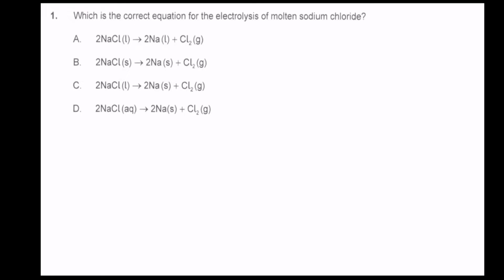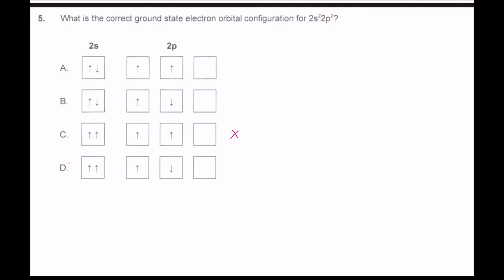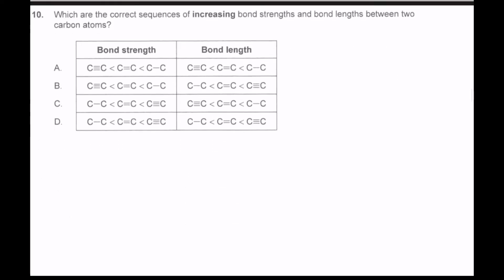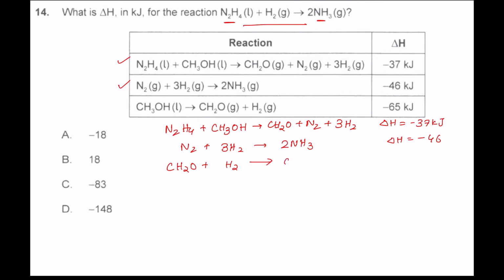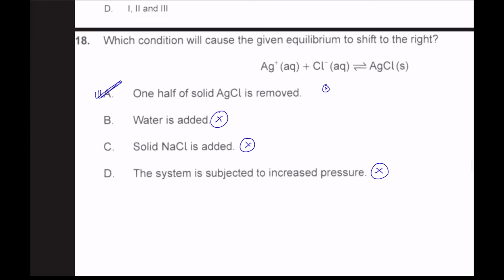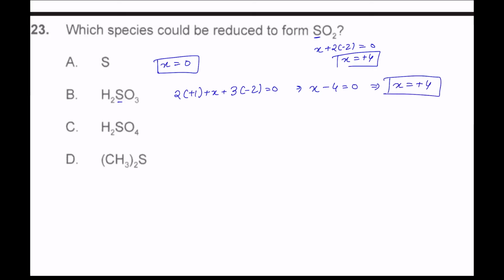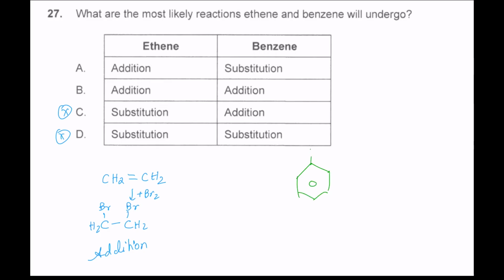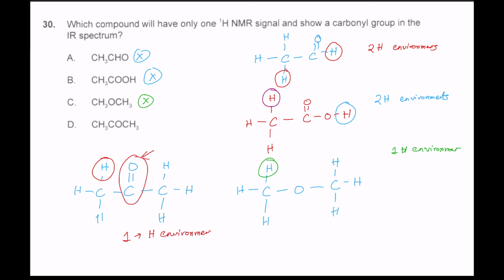IB Chemistry SL Paper-1 May 2023: Step-by-Step Solutions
In this video, I have solved all the questions of the IB Chemistry (Paper 1 SL) for the May 2023. I have tried to explain the solutions in the most accurate method possible. As the official markscheme isn’t out yet, there might be some ambiguity in the answers.

TIMESTAMPS

0:00 Question 1
0:50 Question 2
1:46 Question 3
4:03 Question 4
4:45 Question 5
5:34 Question 6
6:17 Question 7
8:01 Question 8
9:14 Question 9
9:50 Question 10
10:21 Question 11
11:06 Question 12
12:22 Question 13
13:42 Question 14
15:44 Question 15
16:02 Question 16
18:01 Question 17
18:50 Question 18
20:05 Question 19
21:40 Question 20
22:35 Question 21
23:20 Question 22
24:02 Question 23
25:12 Question 24
26:20 Question 25
28:03 Question 26
29:05 Question 27
29:52 Question 28
31:05 Question 29
32:53 Question 30

IB
IB DIPLOMA
IS IB WORTH IT ?
IGCSE QUESTIONS
IB PHYSICS
IGCSE MATHS
IGCSE CHEMISTRY
IB TEACHERS
IGCSE SOLVED
IB SYLLABUS
IB SOLVED
IGCSE TOPPER
IGCSE PHYSICS
IGCSE MATHS
IGCSE CHEMISTRY
IGCSE BIOLOGY